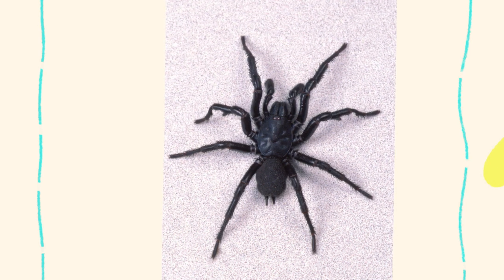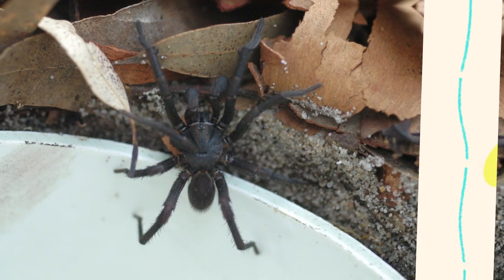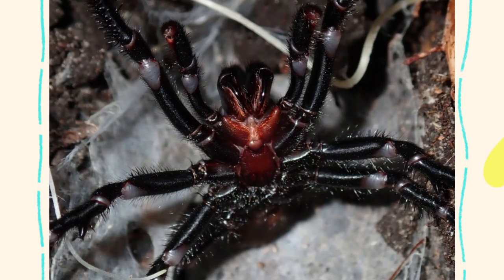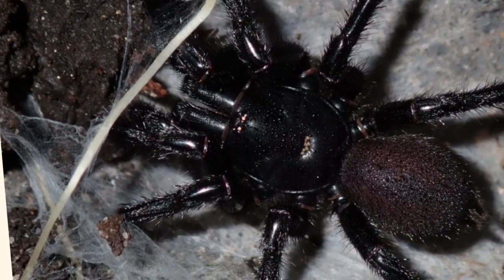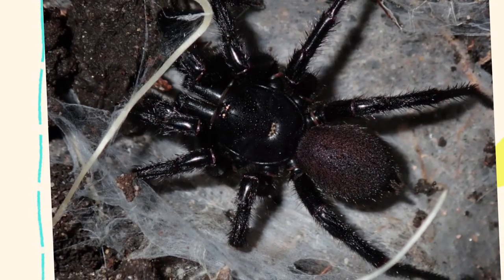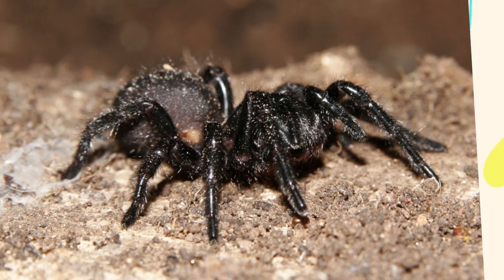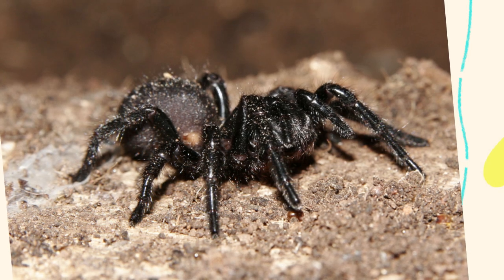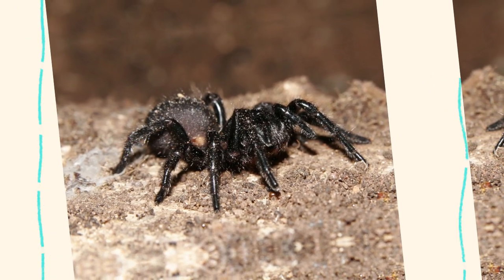What if a Sydney Funnel-Web Spider Bites You?🕷️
🕷️ The Sydney Funnel-Web Spider is one of the world’s most dangerous arachnids, but what really happens if one bites you? 😱 In this video, we break down the symptoms, effects, and the life-saving role of antivenom 💉. Learn how to stay safe, what immediate steps to take, and why awareness is key when living in Australia 🇦🇺. Stay informed, stay prepared, and respect these fascinating yet deadly creatures of nature 🌍.